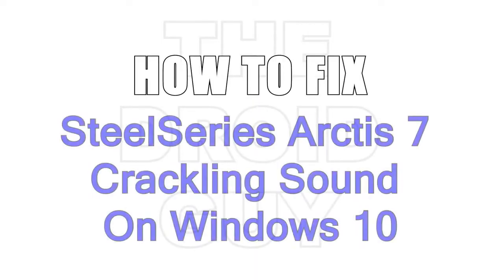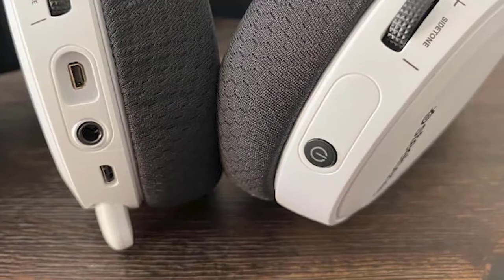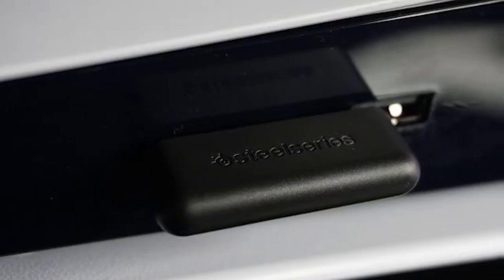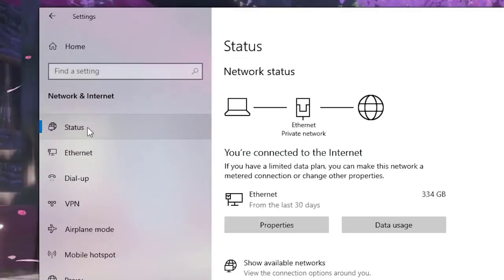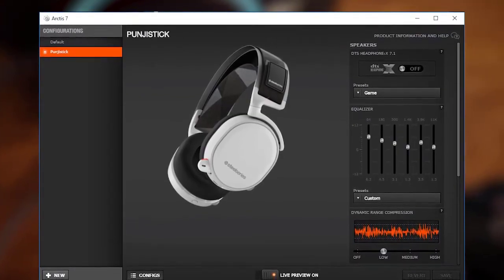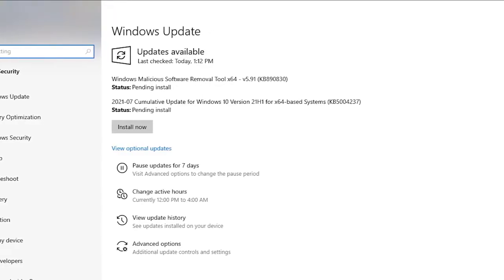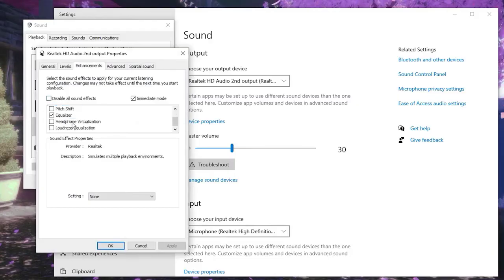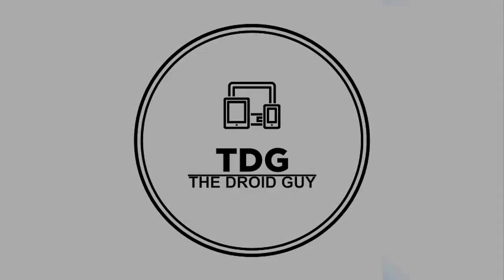How To Fix SteelSeries Arctis 7 Crackling Sound On Windows 10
If you are experiencing the same issue whenever you use the wireless mode of your Arctis 7 headset, check out the solutions in this guide to fix it.

00:35 Restart Arctis 7 headset
01:05 Connect wireless transmitter to another USB port
01:26 Reset Network settings in Windows 10
02:05 Change equalizer settings on the Steelseries Engine Software
02:35 Install Audio device drivers
02:55 Turn off Audio Enhancements
03:25 Turn OFF spatial Sound